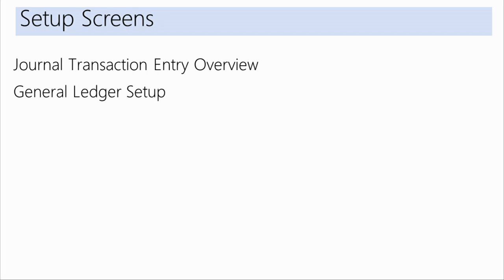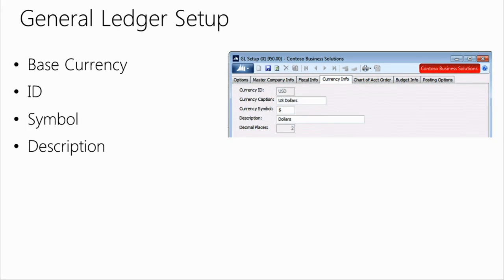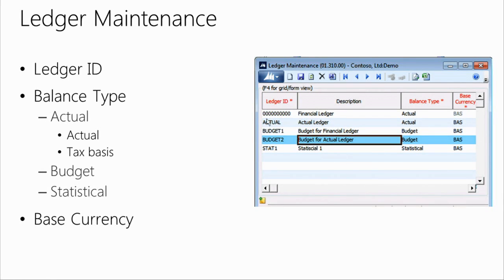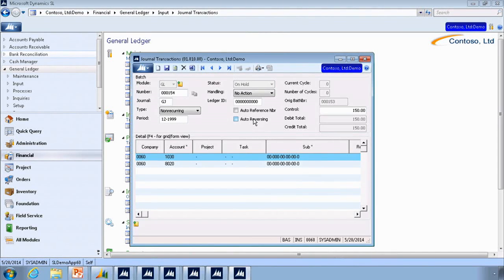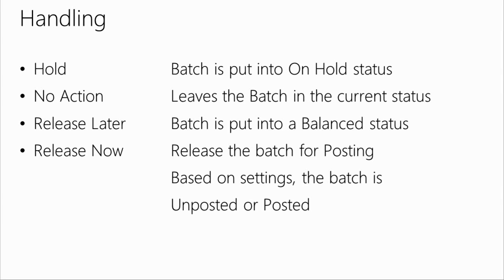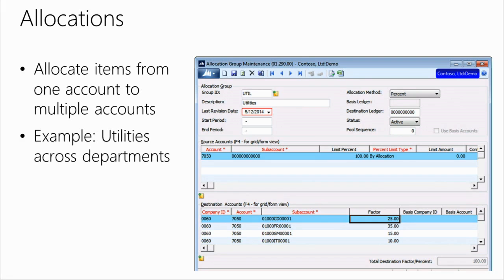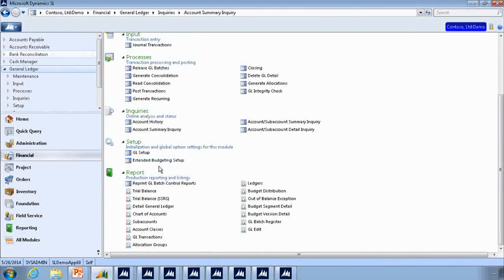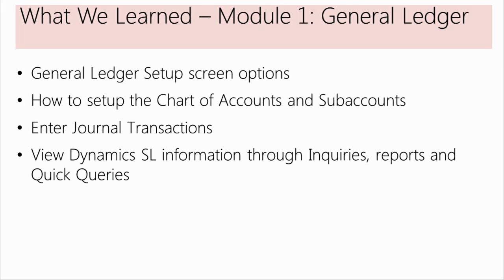Financials in Microsoft Dynamics SL 2015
Jeff Suwyn, Product Marketing Manager for Microsoft Dynamics SL, introduces key functionality for SL financial modules.